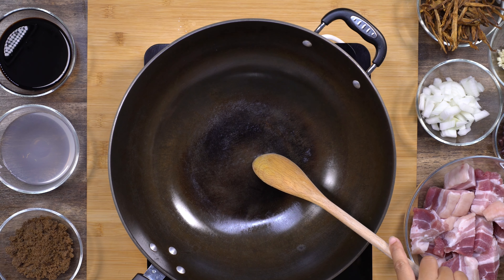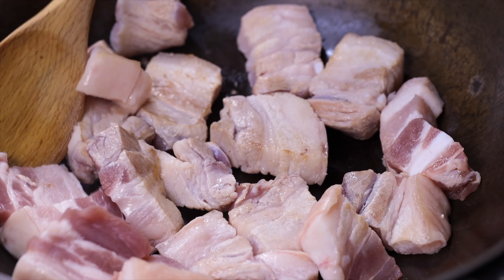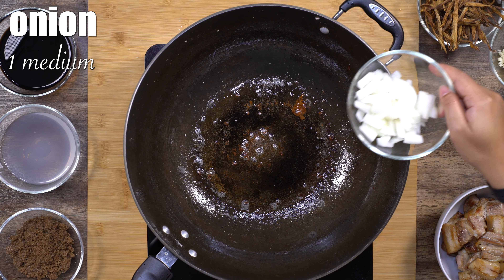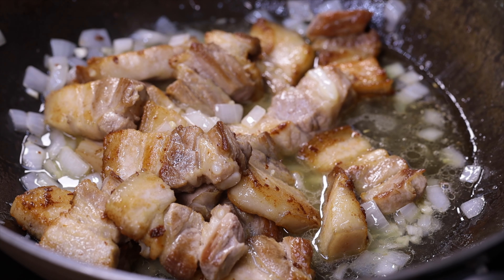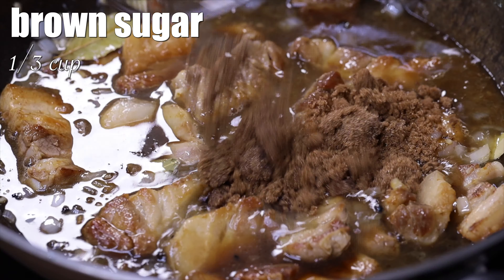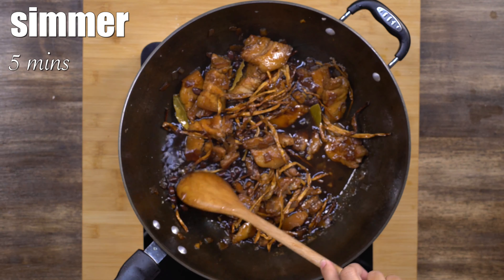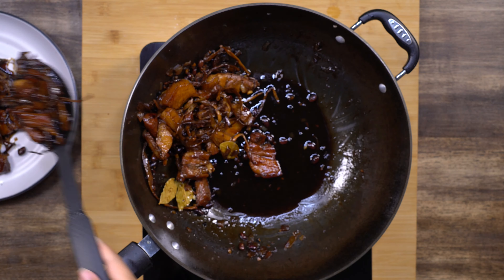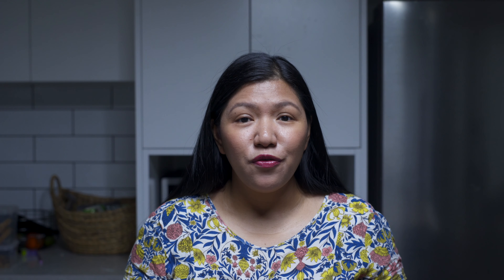Pork Humba Bisaya with Black Beans Maglalaway ka sa Sarap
Pork Humba Bisaya is braised pork usually thought of as adobo due to the similarity of the color as well as the ingredients with slight variations and it comes from the Visayan region of the Philippines.

Some people add pineapple with the juice, some just add vinegar and brown sugar but whatever you put in there as long as it is edible I am sure you do not want to to miss it.

We were first introduce to it by a friend in Singapore as we usually have gatherings where we potluck and cook the dish of your choice and bring it for everyone to enjoy!

Ingredients

2 lbs Pork Belly
1/2 tsp salt
1/2 tsp ground black pepper
1 medium onion, chopped
3 cloves garlic, minced
1/2 cup soy sauce
1/2 cup vinegar
1 cup pineapple juice
4 pcs dried bay leaves
1/3 cup brown sugar
1 cup dried banana blossom
1/4 cup black beans

For detailed instructions head over to our website and print the recipe

See you again next time!
Happy Cooking...